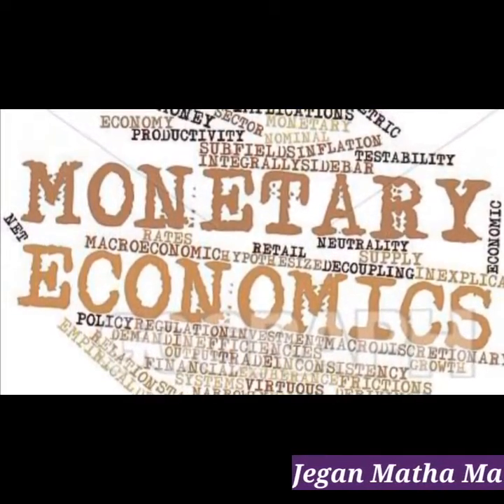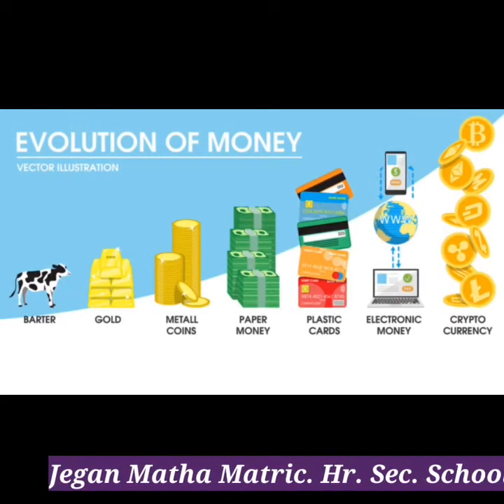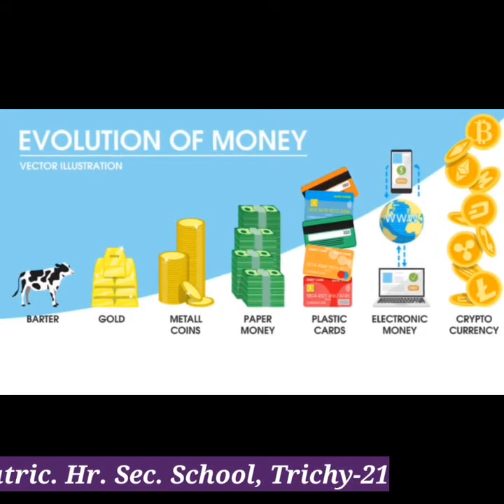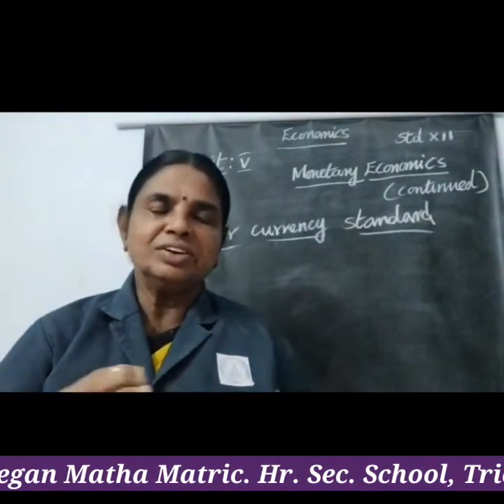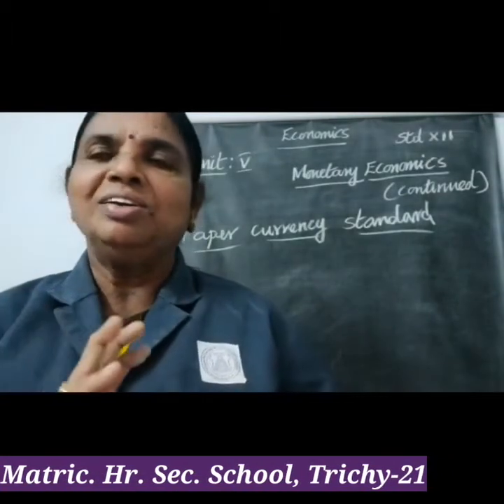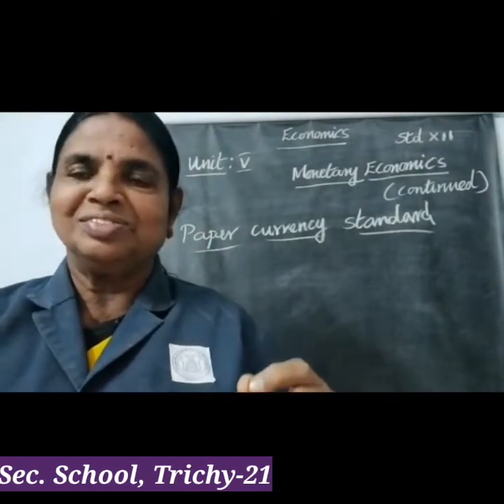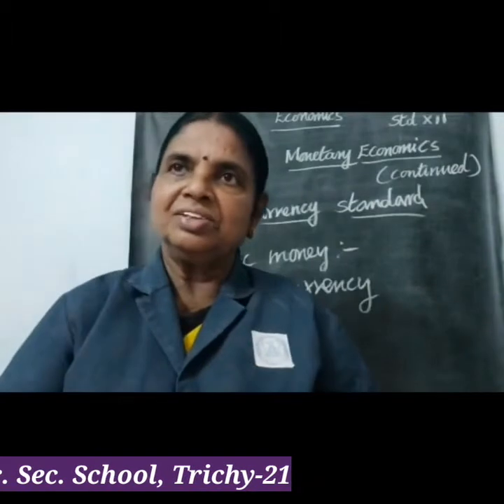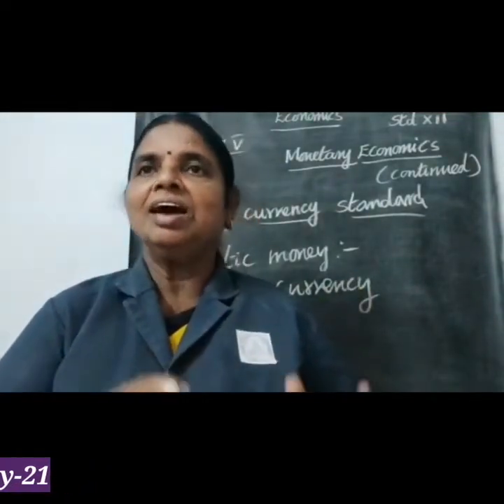STD XII ECONOMICS(MONETARY ECONOMICS)